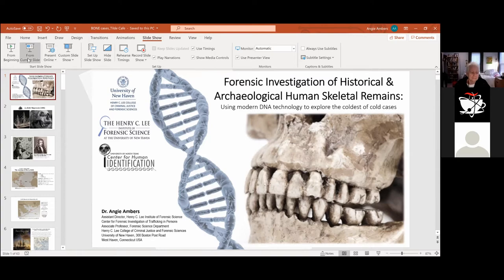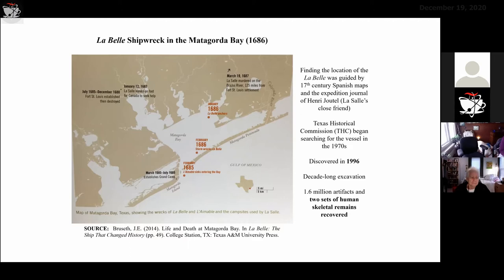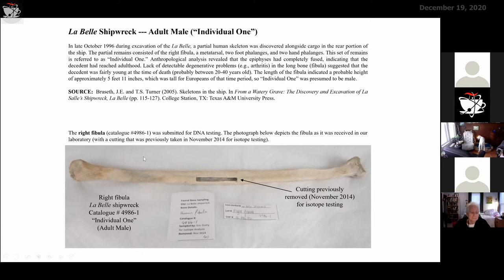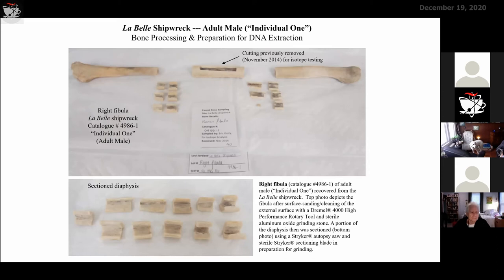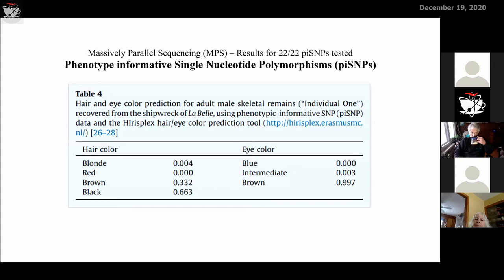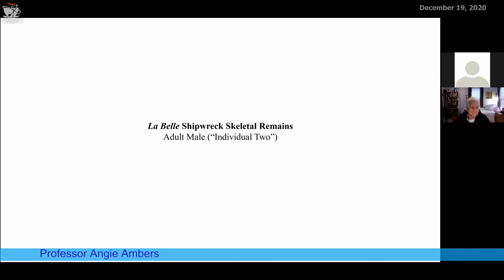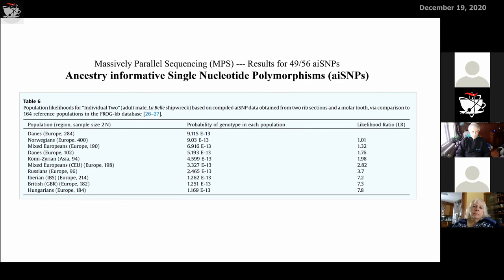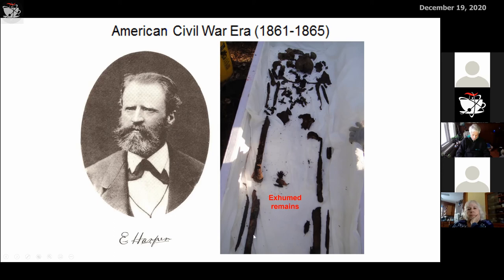Forensic investigation of historical and archaeological human skeletal remains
Using modern DNA technology to investigate the coldest of cold cases, Professor Angie Ambers has helped piece together puzzles that are centuries' old.